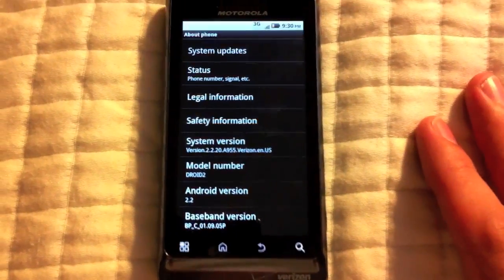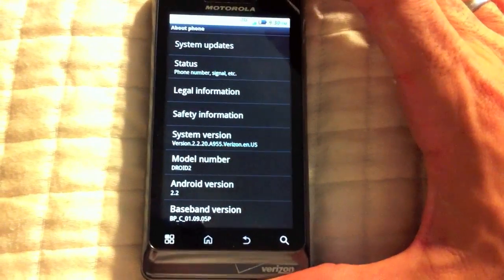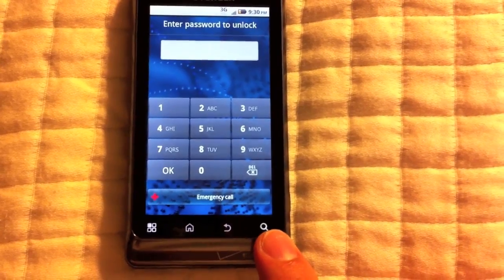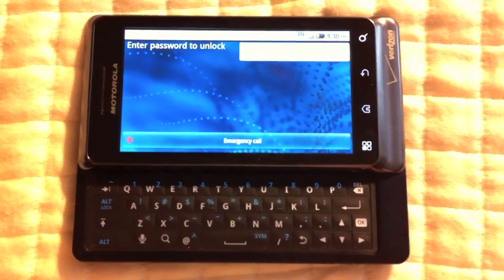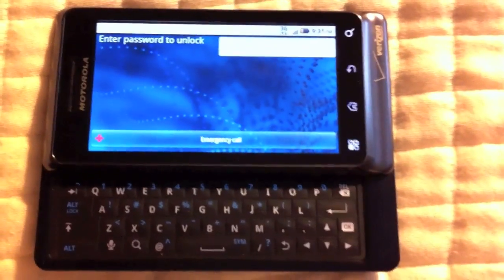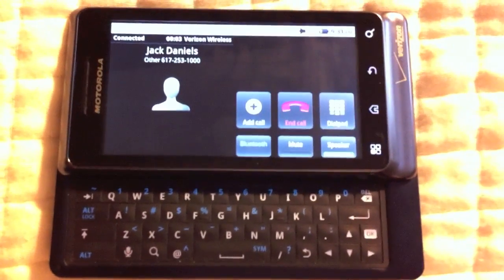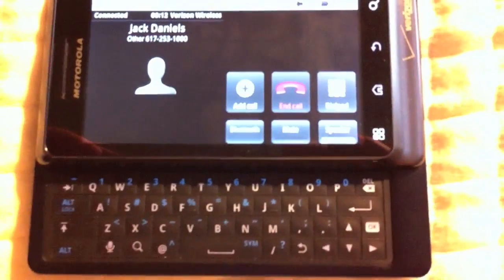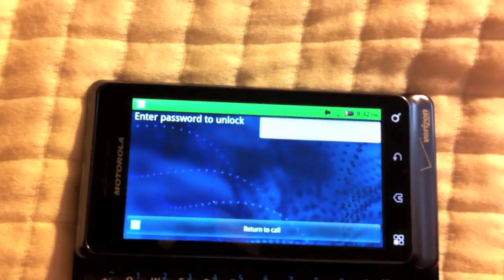Motorola DROID 2 -- Google Voice Action Security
Video showing the Motorola DROID 2 flaw that allows Google Voice Actions to be executed while the phone is locked with a passcode.